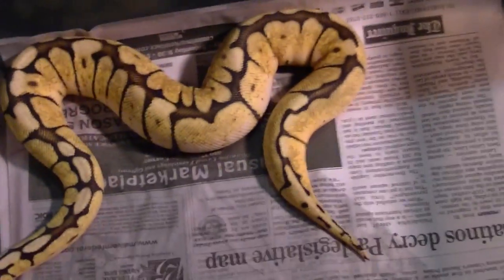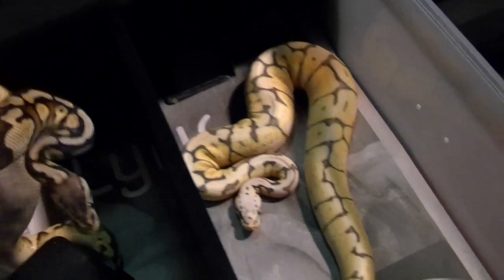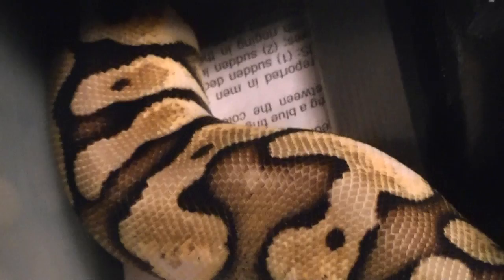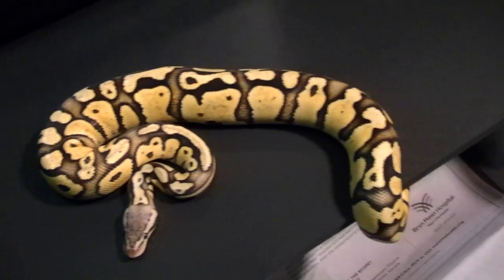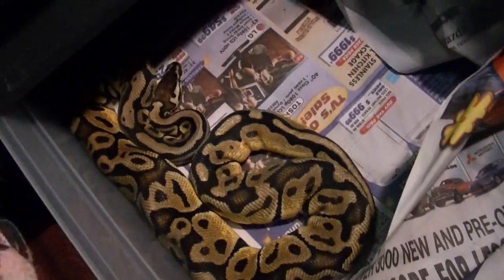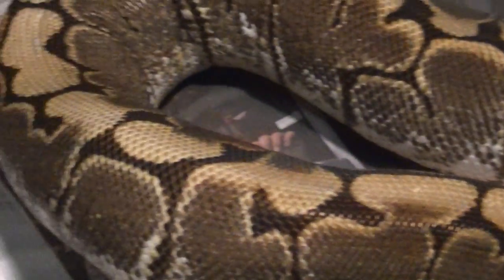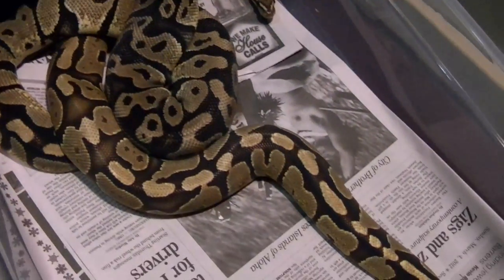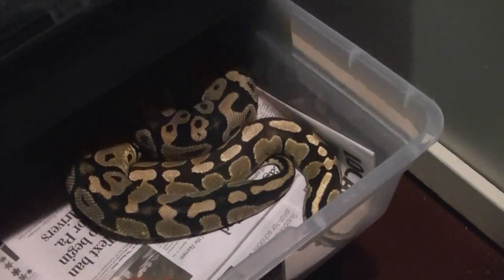New ball python video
Pastel Calico
Killer bee
Desert
Pastel
Ivory
Enchi
Spider
Pinstripe
Firefly
Fire